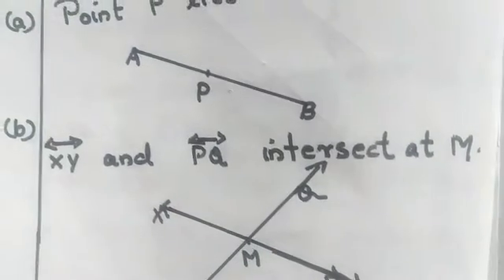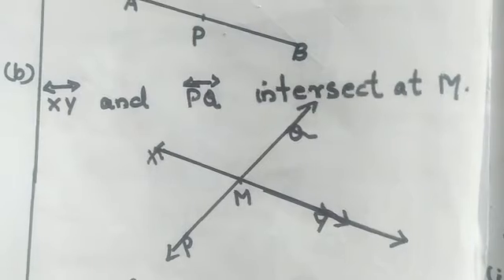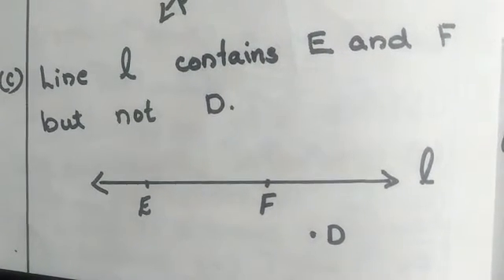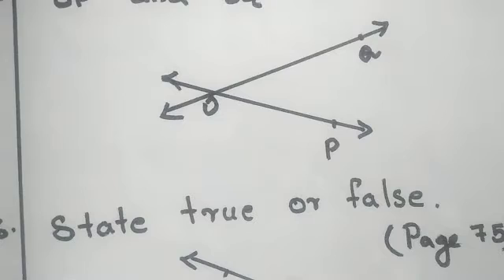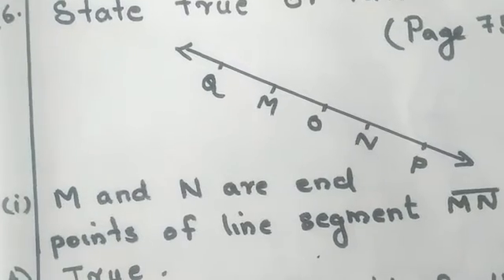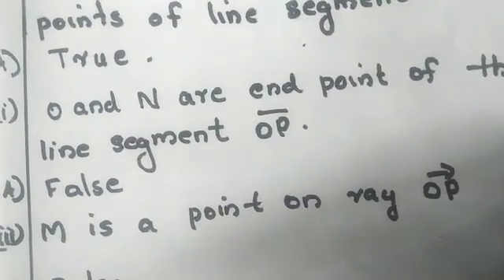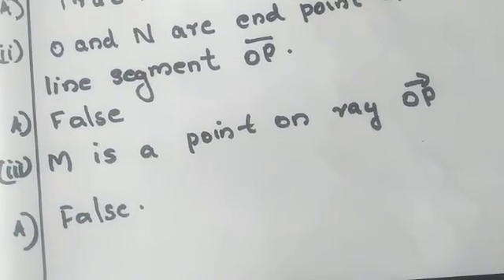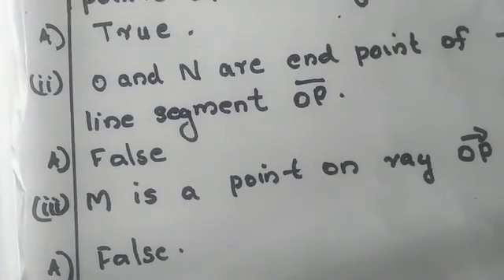LECTURE VIDEO( CLASS 6 22/10/2020)